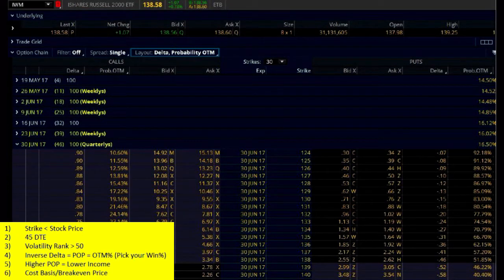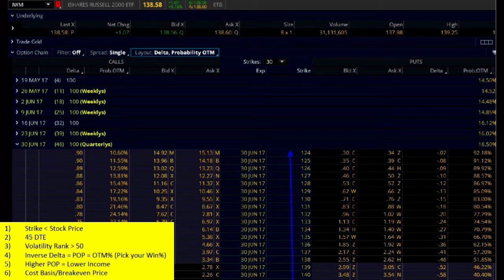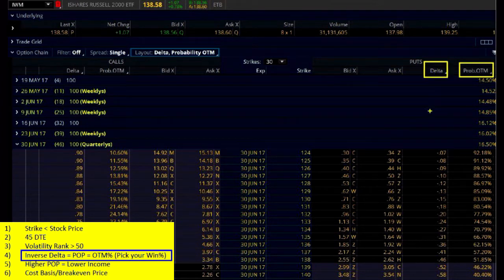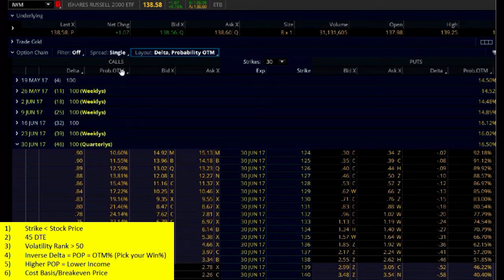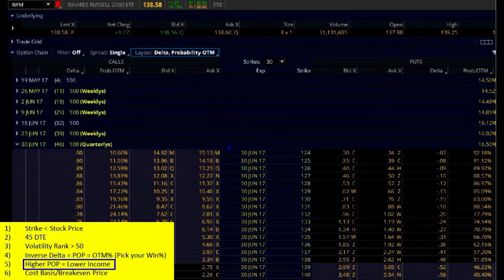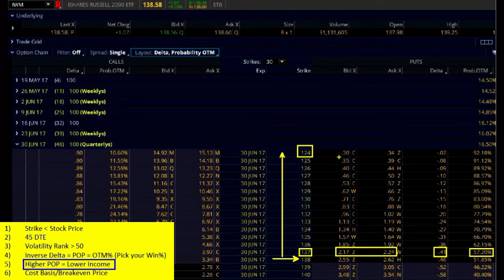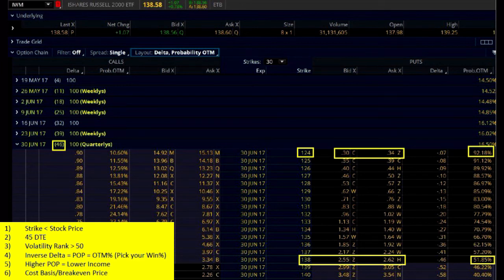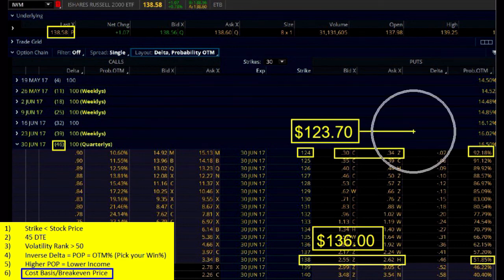8 Checklist Trade Page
To get access, please use password: option-trading

This course will teach you the Advanced Trading Strategy of Selling "Naked" or "Short" Options.  You will learn how to Sell Calls and Puts, how to set them up and how to manage them to get the best results.

Everything will also be shown on real trading platforms, so you can see exactly how to set them up in reality, not just a slide of it.